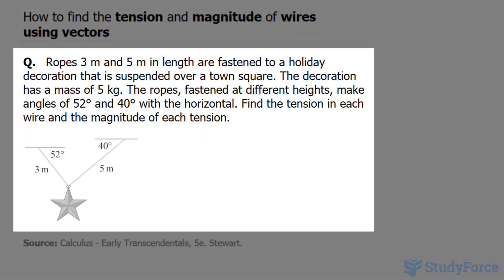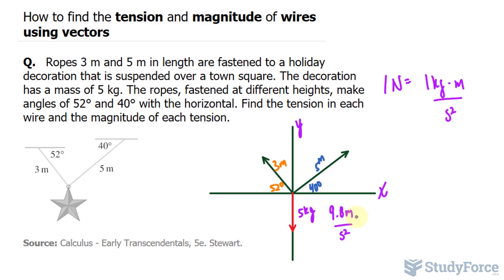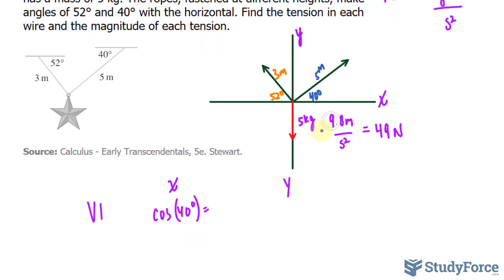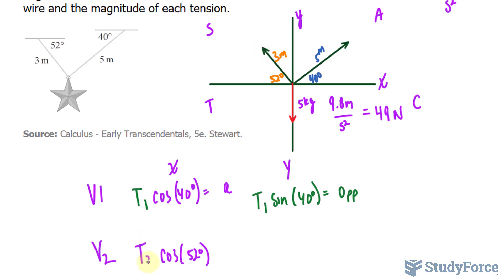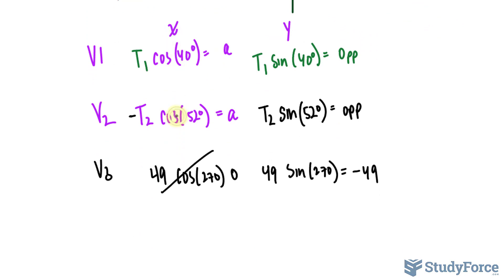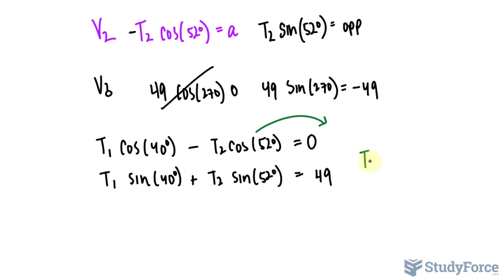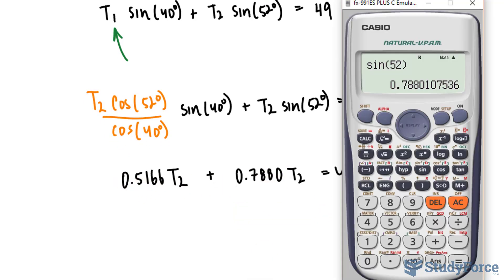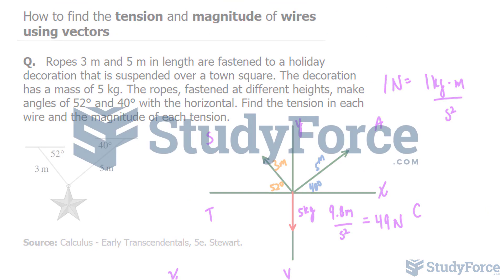📚 Find the tension and magnitude of wires using vectors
Ropes 3 m and 5 m in length are fastened to a holiday decoration that is suspended over a town square. The decoration has a mass of 5 kg. The ropes, fastened at different heights, make angles of 52° and 40° with the horizontal. Find the tension in each wire and the magnitude of each tension.

Source: Calculus - Early Transcendentals, 5e. Stewart.